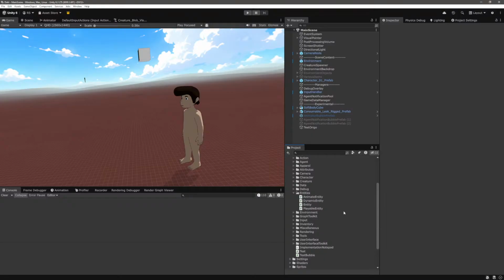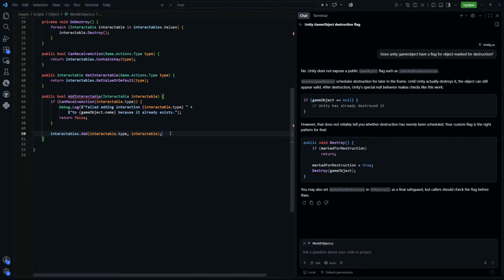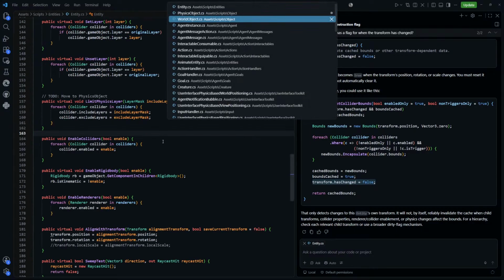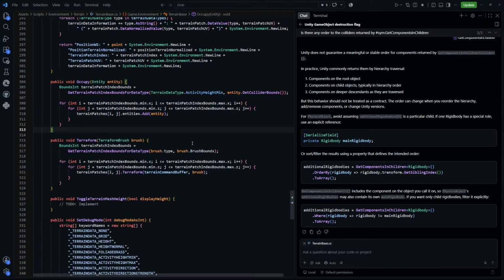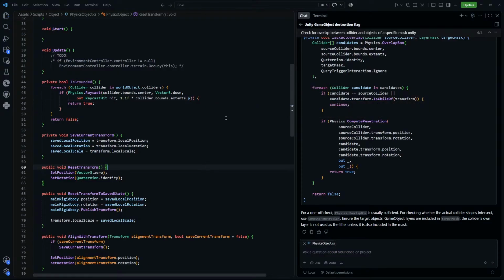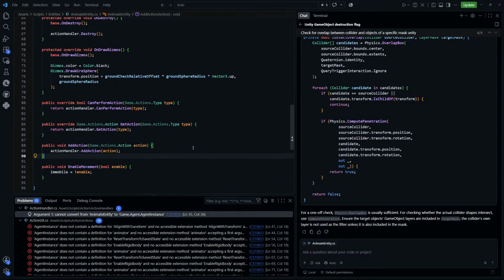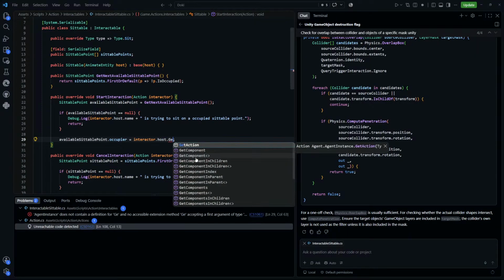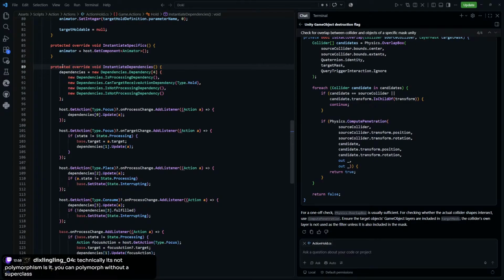Slowly Developing a Creature Collecting Game | Monster Logic